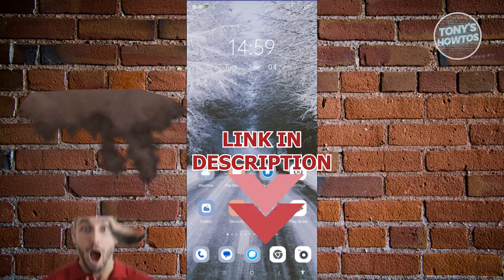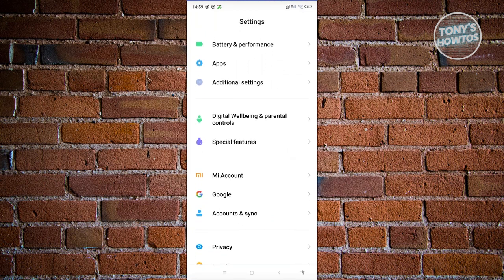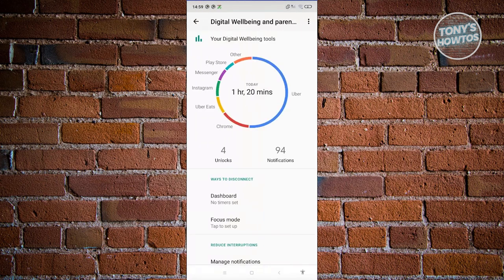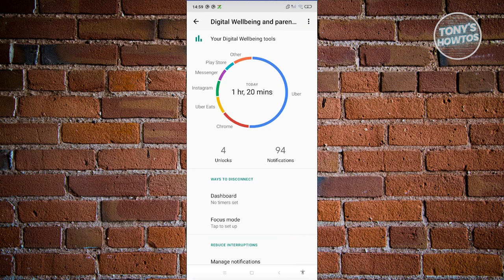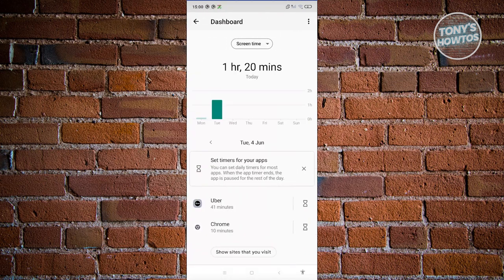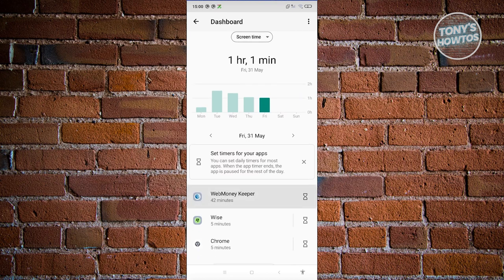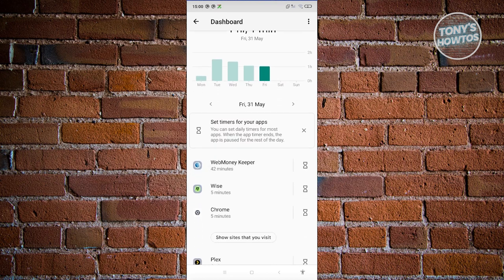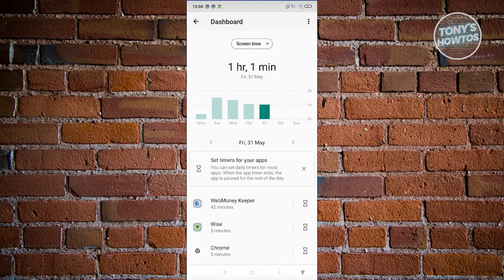How to Know How Many Hours I Use My Phone (2024)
In this video, I show you How to Know How Many Hours I Use My Phone in 2024. The quick and easy tutorial how to see how much time you spend on your phone android. Do you want to know step by step How To See How Much Time You Spent On Apps in 2024? Yes? Great!